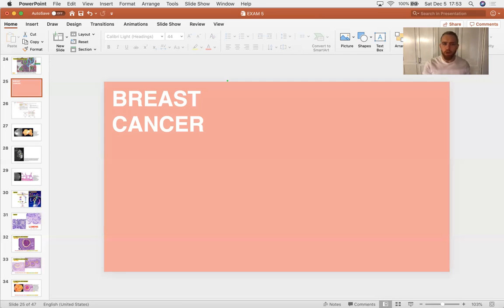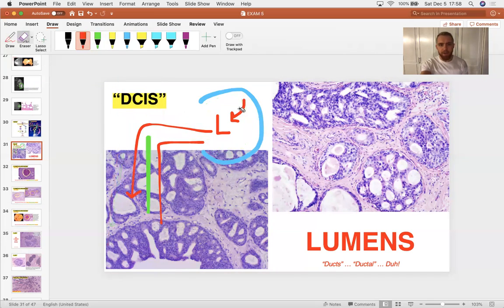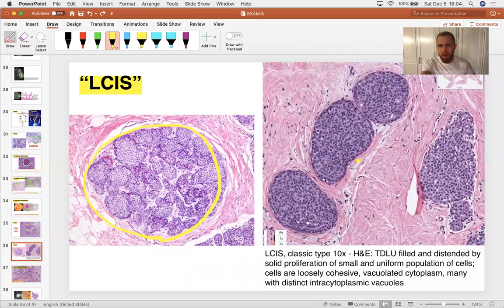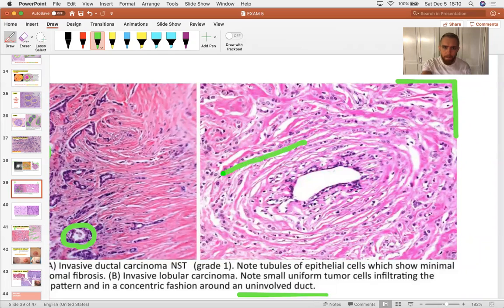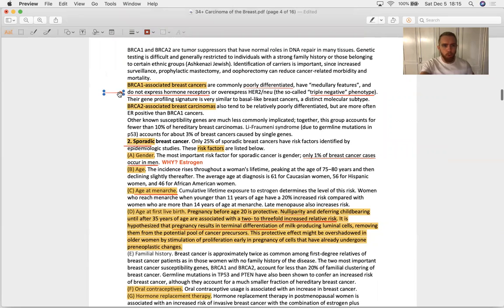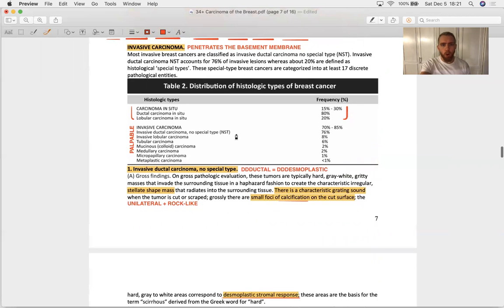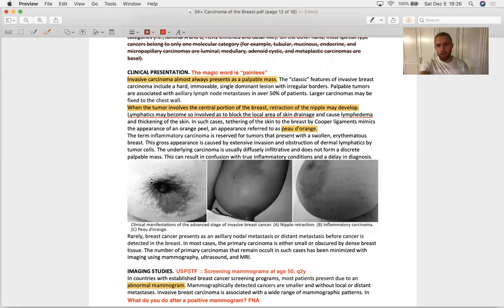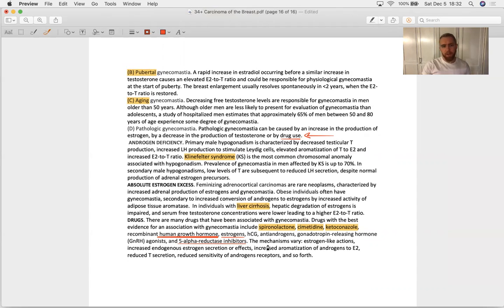Breast Cancer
5:30 Histology
21:45 SDL